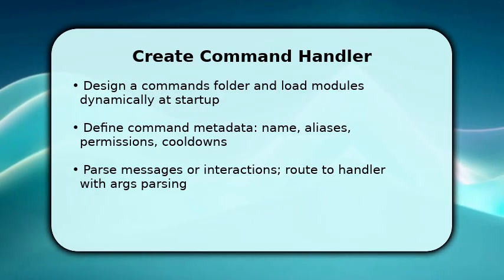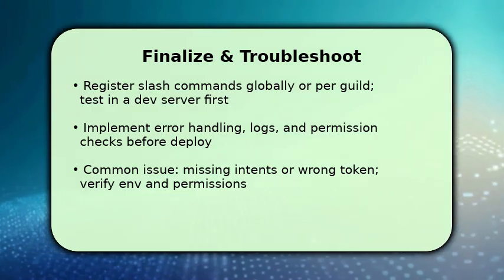How to Use Custom Commands Discord Bot - Step by Step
Learn how to implement custom commands in your Discord bot using this step-by-step guide. From setting up the necessary code framework, writing command handlers, and testing with friends or a small group before going live - master these essential skills for enhancing user interaction within your server.